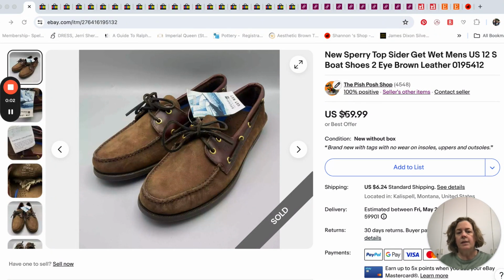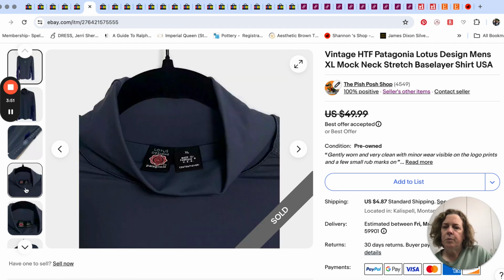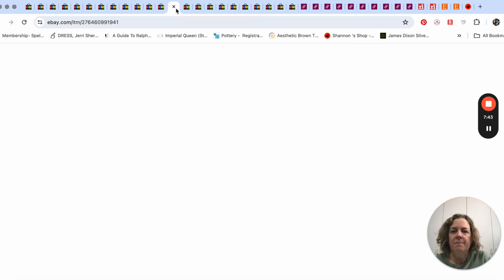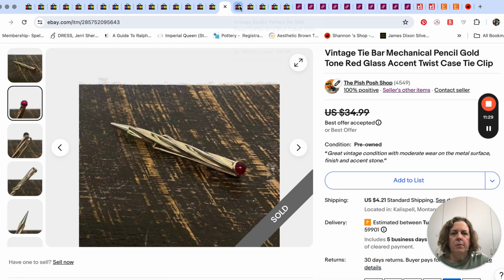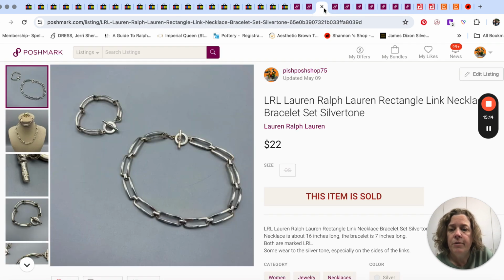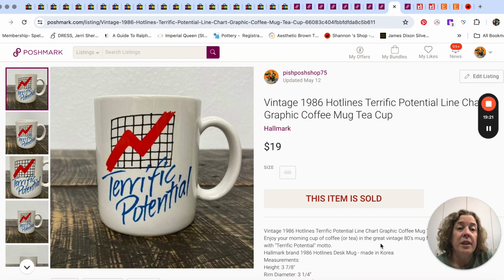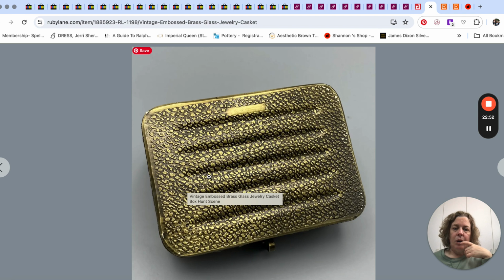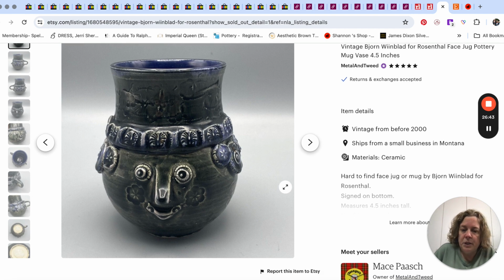Look for the Weird!! What Sold in Our Online Shops Like eBay, Ruby Lane and Etsy from May 6-12, 2024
What sold in our reselling business on platforms such as Ebay, Etsy, Poshmark and Ruby Lane from May 6-12, 2024.

Appreciate the content? BUY US A COFFEE. Or chai. ;)
Always appreciated!

WHERE WE SELL:
Hubby's Etsy
Pish Posh Notions

CROSSLISTING is a major factor in my reselling business and we love VENDOO.

Also could not resell without my WORTHPOINT Subscription! Try it free.

RESELLING RESOURCES

Sweater Shaver
Shipping Scale
Ring Light
Tabletop Studio